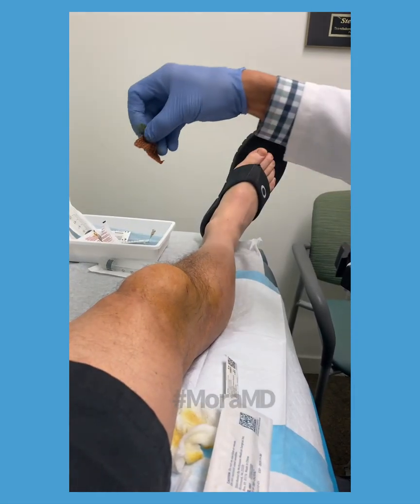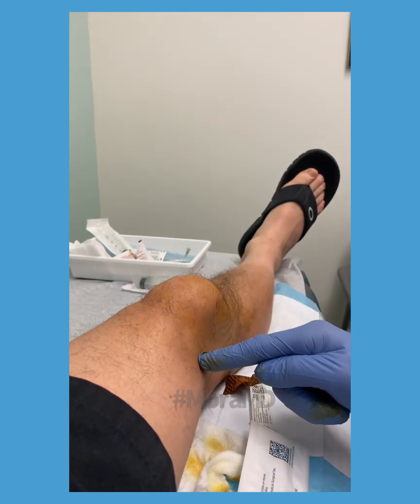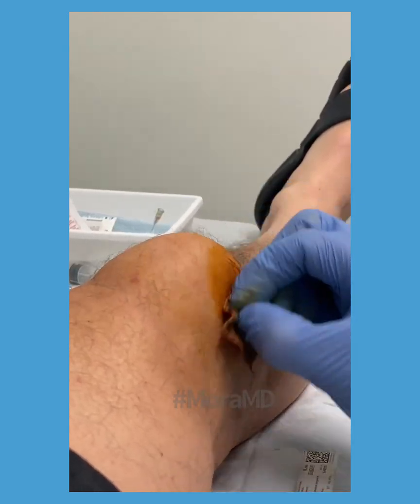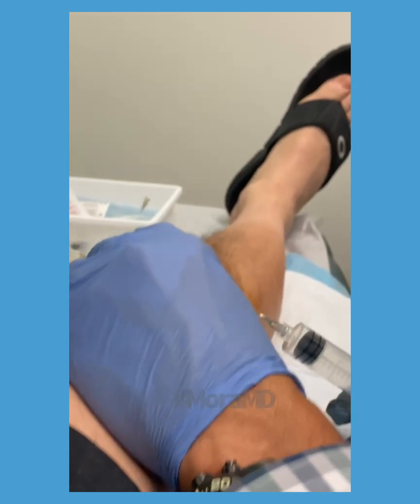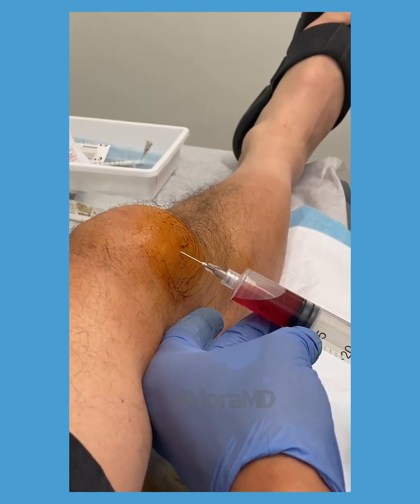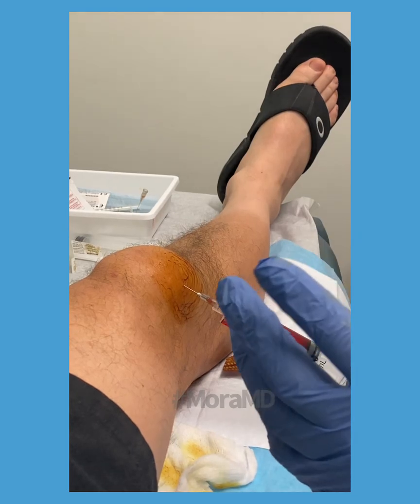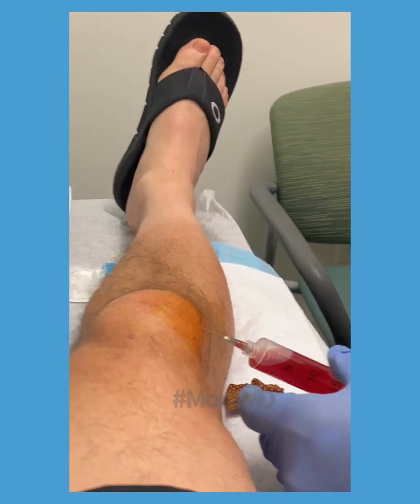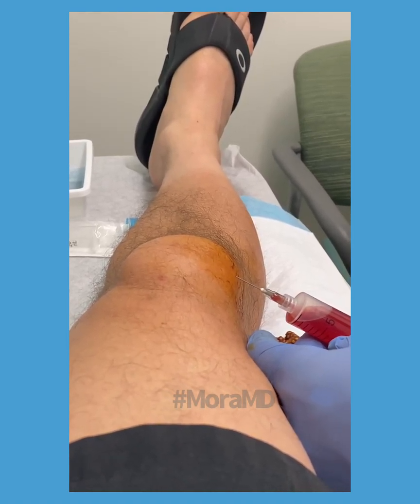Difference between Knee EFFUSION vs BURSITIS- Two very different conditions.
In this video I discuss the distinguishing features￼ between pre patellar bursitis vs a joint effusion.

In most cases pre patellar bursitis is not a serious problem. It usually resolves on its own. Sometimes it requires serial aspirations. But for the most part relatively benign.￼ Rarely requires surgery.

A joint effusion by definition is fluid collection within the knee joint. It can be due to a variety of problems. Some of those problems can be more serious then others.  Some conditions includes ligament tears, meniscus tears, arthritic conditions and loose bodies. Effusions should not be taken lightly. Evaluation by an orthopedic surgeon is recommended. Some cases require an MRI to diagnose the cause of the swelling.  ￼

Please share with someone interested in learning about knee swelling and treatment.